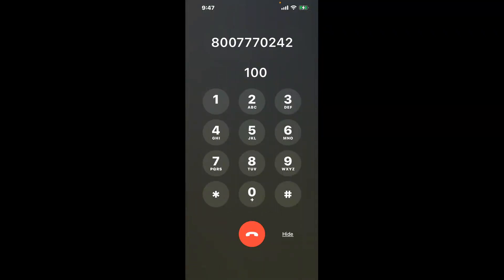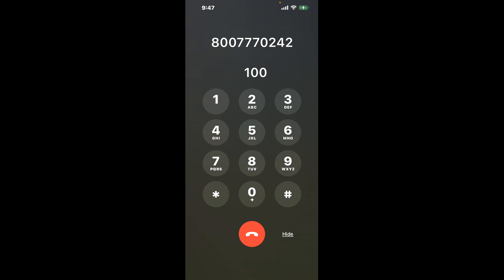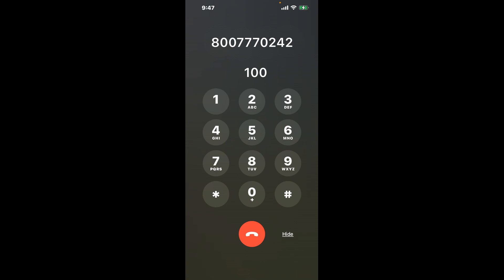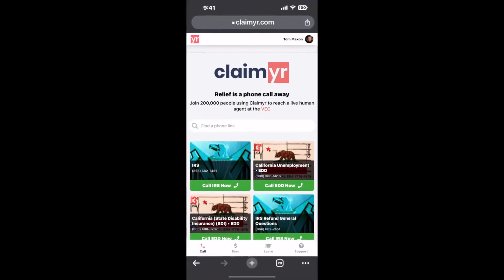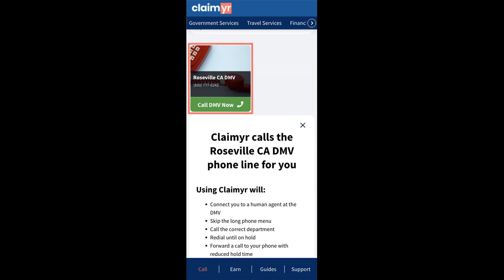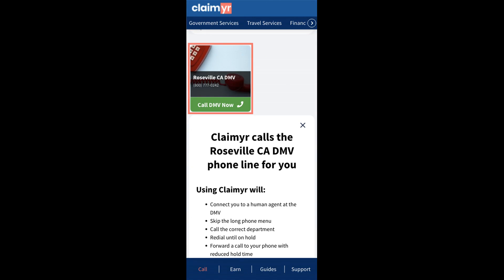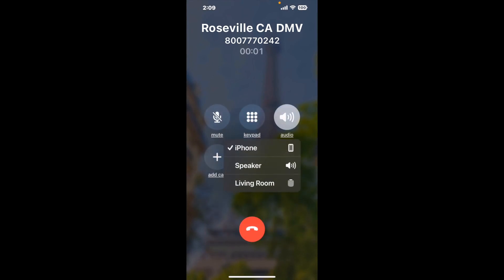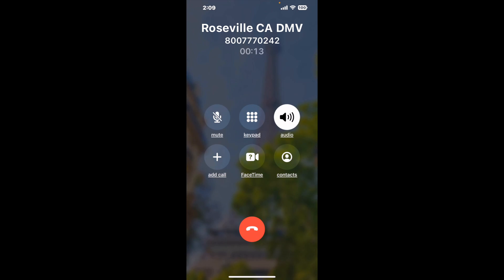Roseville CA DMV Phone Number - How To Reach A Live Person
Roseville CA DMV Phone Number Update - how to call Roseville CA DMV and get a live human agent on the phone.

    How can I speak to a live person at Roseville CA DMV?

    There are two methods to reach a live person:

    - 1.) by calling manually over and over again, get on a long hold, and then hope the call doesn't drop -- and I'll show you how to do that,
- 2.) use a calling tool that dials for you, stays on hold, and forwards a call to your phone number when an agent is on the line. (RECOMMENDED)

    - **Step 2**: select/search for "Roseville CA DMV "
    - **Step 4**: kick back, relax, and wait for your phone to ring with a Roseville CA DMV agent on the line!

    What is the best time to call Roseville CA DMV ?

    The best time to call Roseville CA DMV  is Wednesday and Thursday afternoons. ⚠️**WARNING**⚠️: please beware that you often need to dedicate an entire day to dialing over and over **just to get on hold**. Also, Roseville CA DMV is notorious for *dropping calls even when you finally do get on hold*! So if you decide to start calling mid-week, due to excessive call volume, you may not be able to reach an agent until the following week or longer.

If you don't consider calling Roseville CA DMV a full-time profession, consider using a calling tool such as Claimyr to guarantee a callback with an agent on the line with zero hold time.